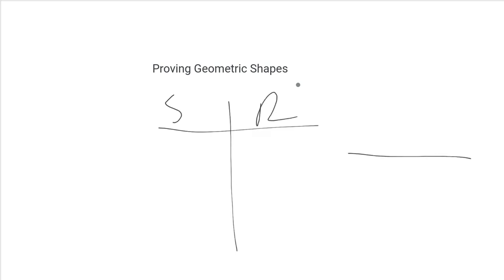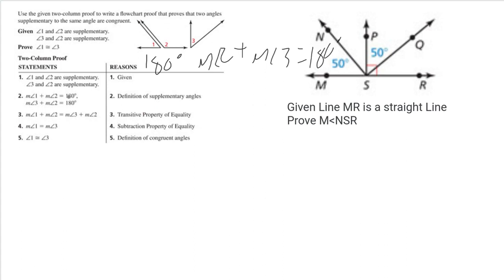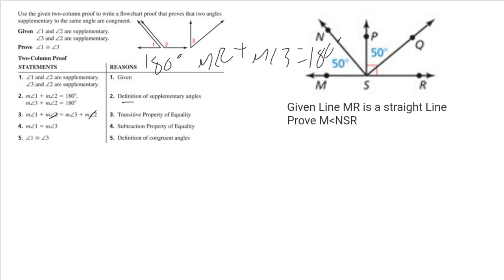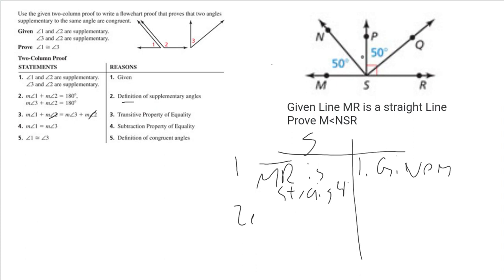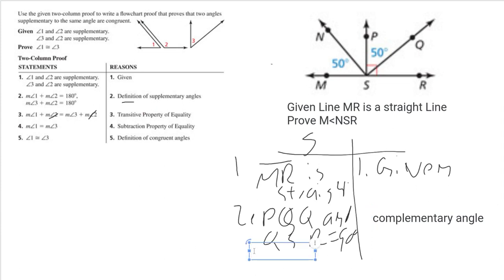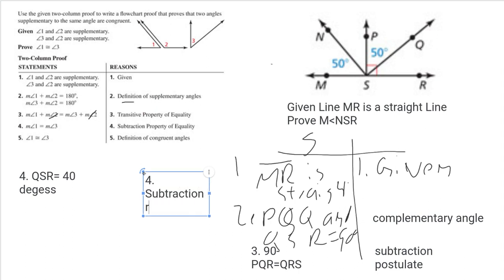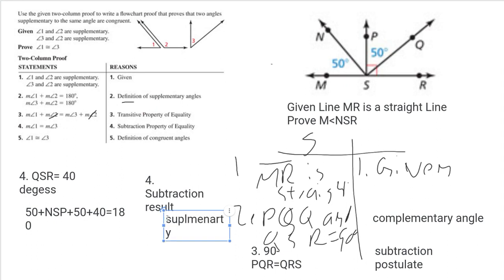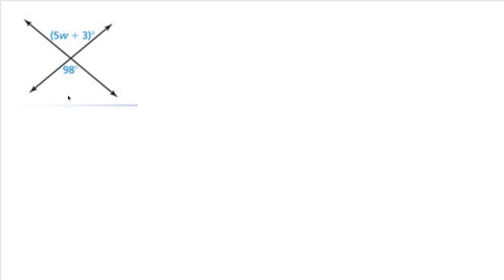Proving Geometric Shapes